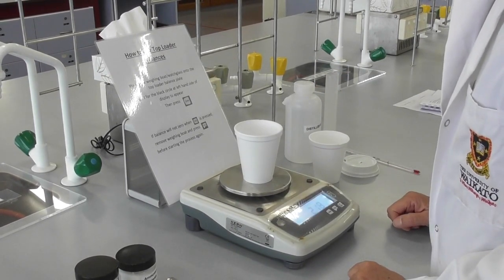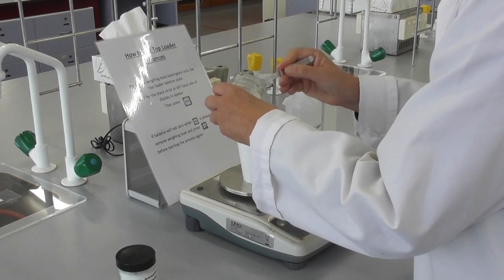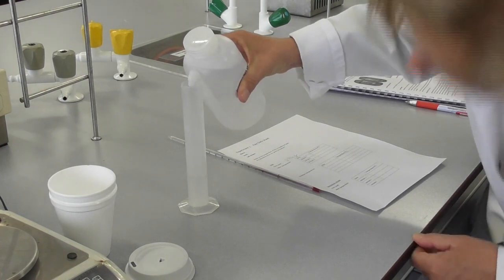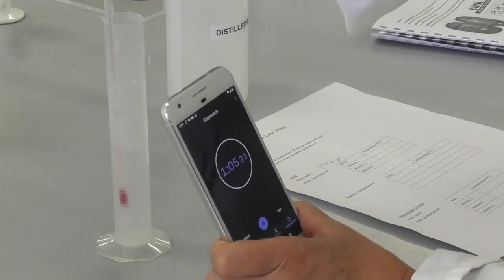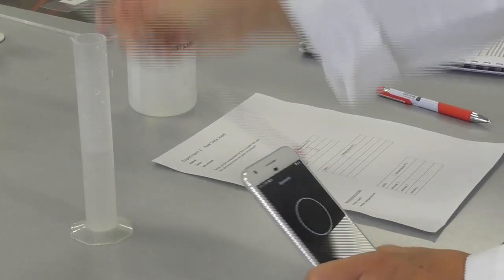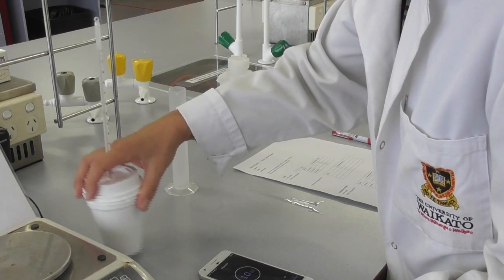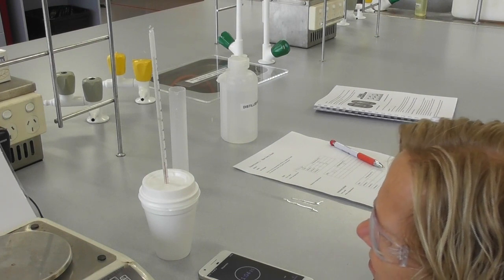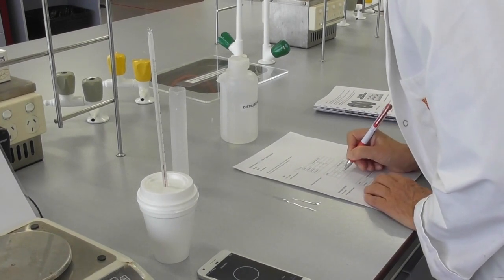CHEMY102 Experiment 2 part 2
This video is about investigating the thermodynamics of instant cold packs